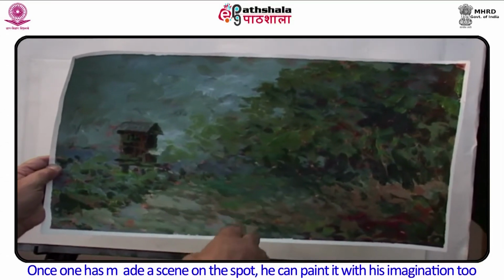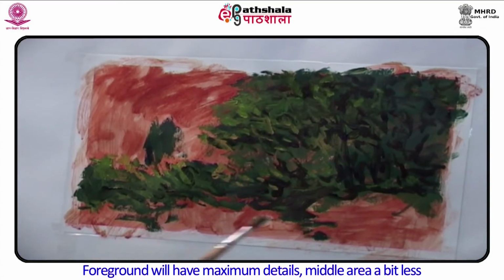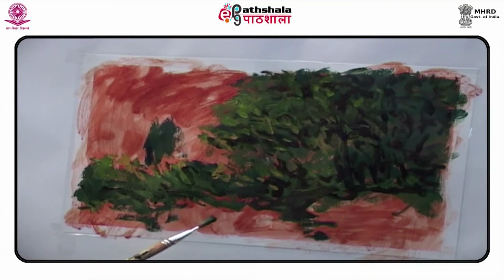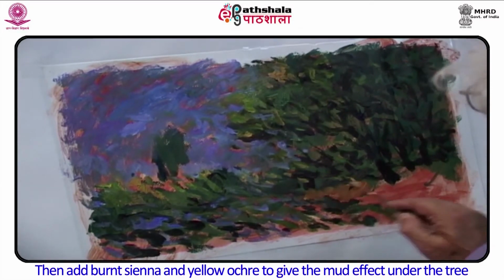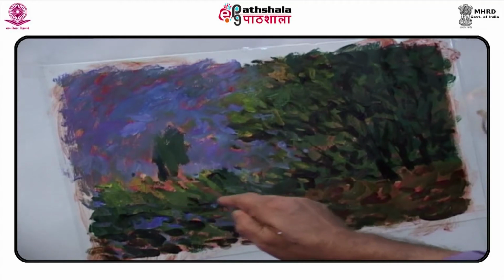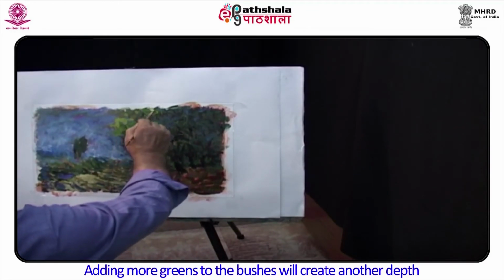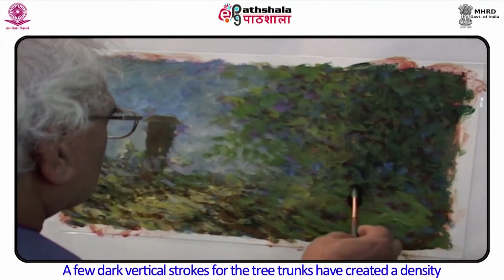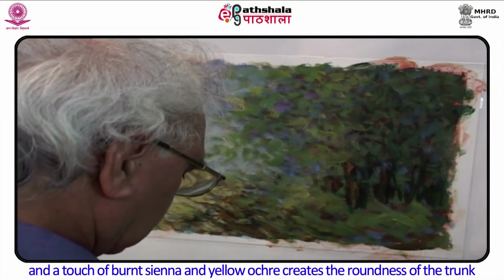M-26. Acrylic Imagination